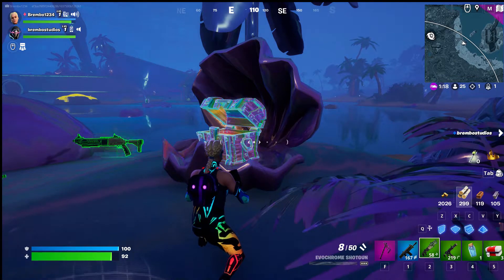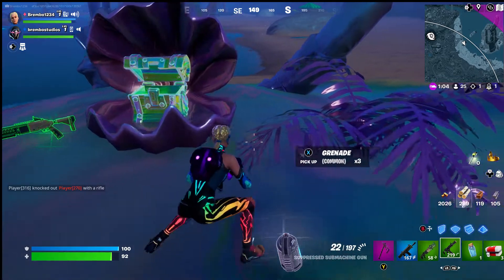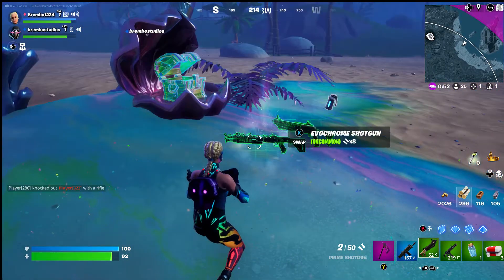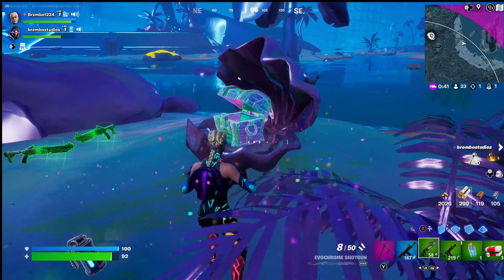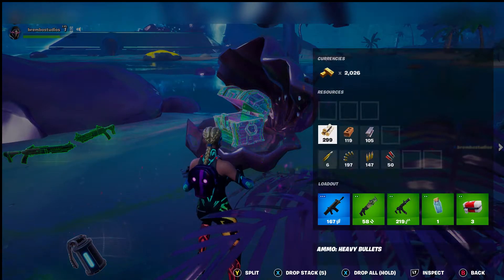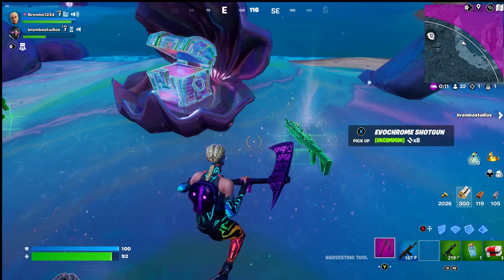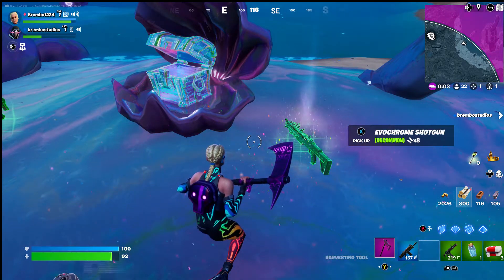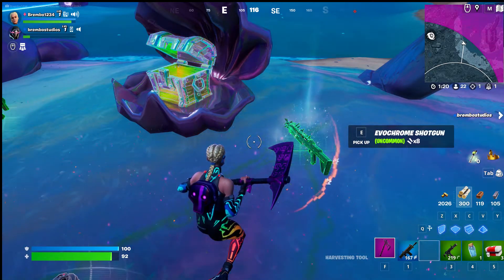HOW AND WHERE TO GET THE EVOCHROME SHOTGUN REACTIVE MORE CHROME WITH DAMAGE CHROME CHESTS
IN THIS VIDEO I WILL SHOWCASE WHERE YOU CAN GET EVOCHROME WEAPONS AND ALSO IF YOU ARE READING THIS YOU CAN GET VAULT KEYS FOR BETTER LOOT FORTNITE CHAPTER 3 SEASON 4 1 VAULT KEY FOR LOW SECURITY VAULTS HOW TO UNLOCK HIGH SECURITY VAULTS YOU WILL NEED 2 KEYS